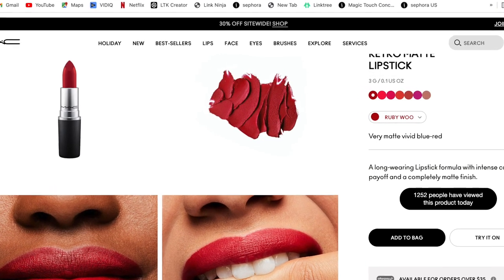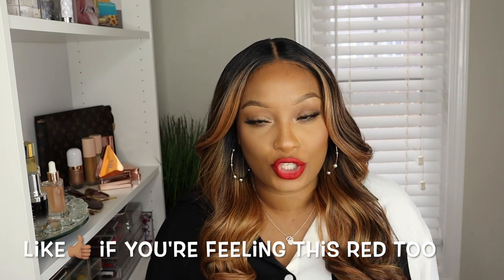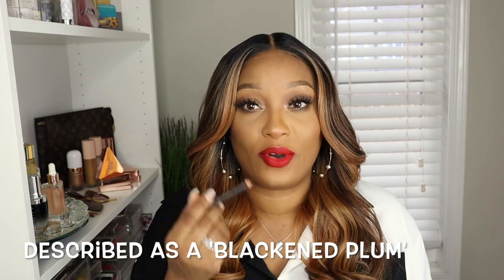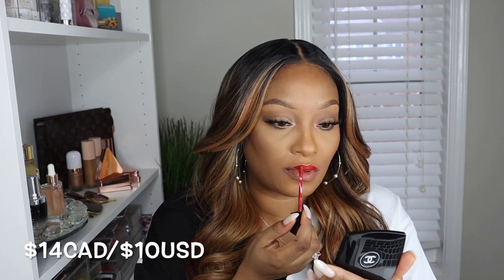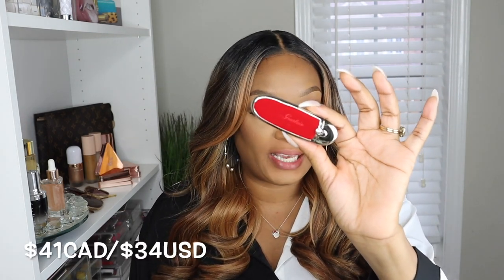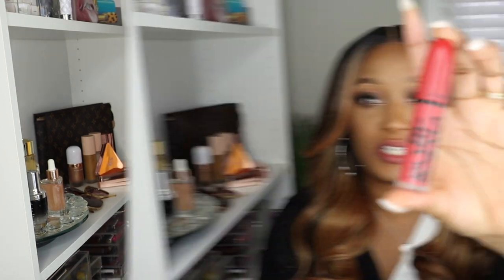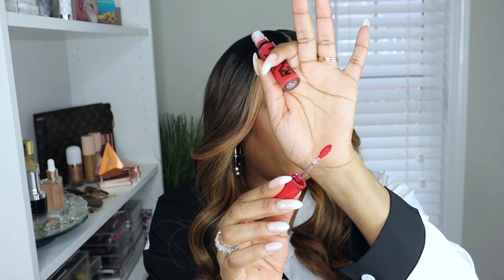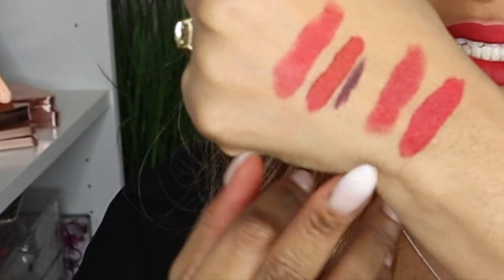4 CLASSIC RED LIPSTICKS YOU NEED FOR THE HOLIDAYS!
Hey beauties!

It's the holidays or "red lip season" as I prefer to call it! Today I'm going to show you some of my favs (affordable and high end) for the perfect classic red lip look.

At the time of posting this video MACCosmetics has 30%off entire website (US & Canada)